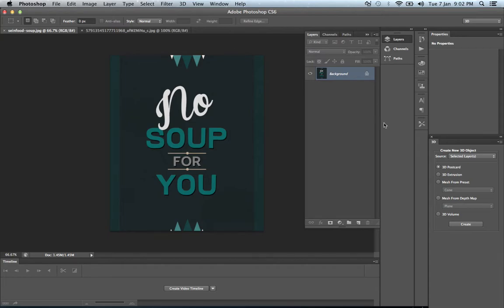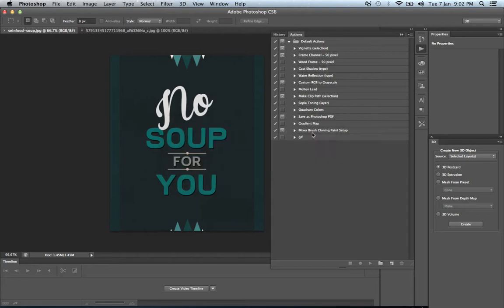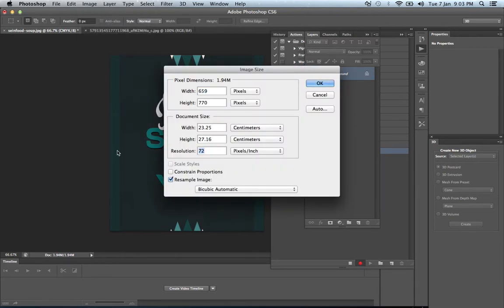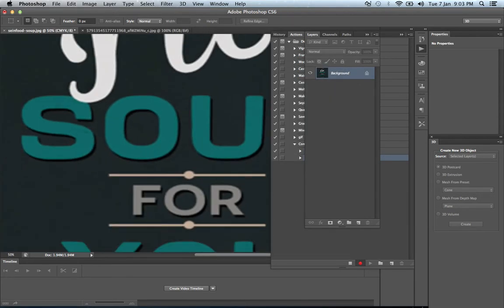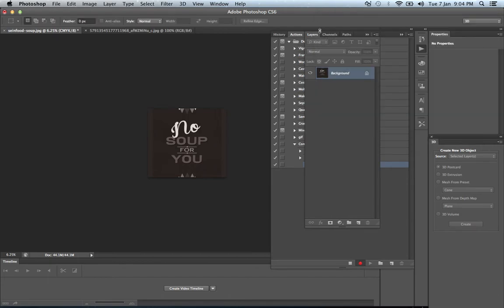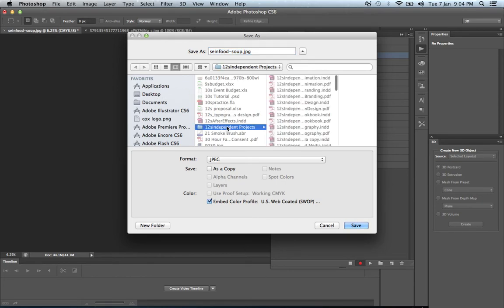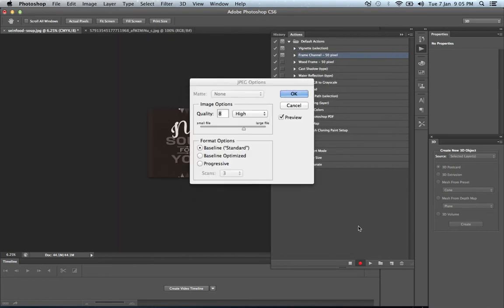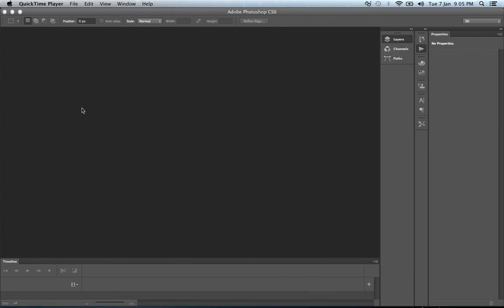photoshop create an action